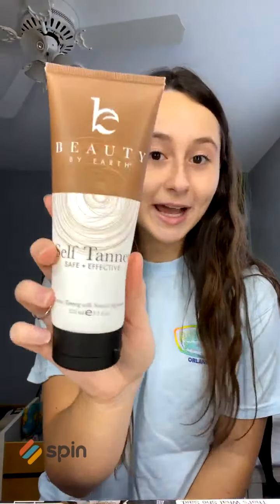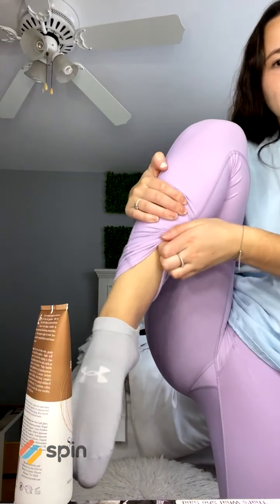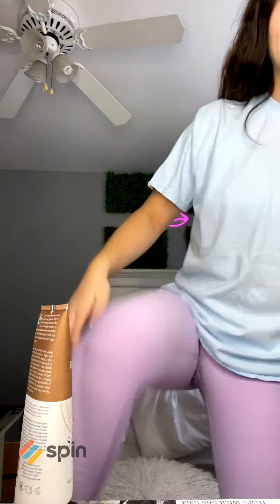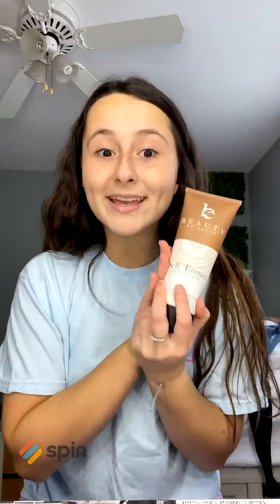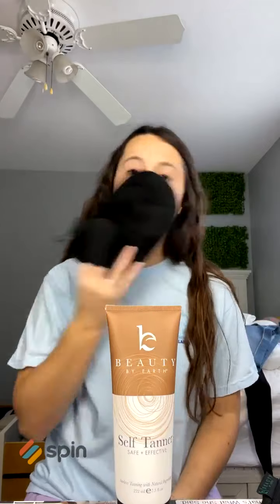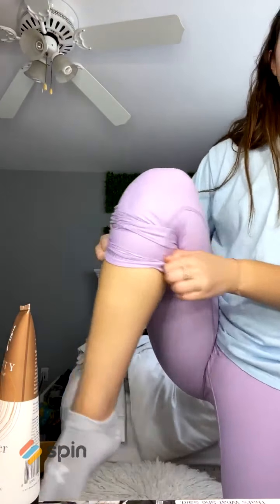The BEST Self Tanner!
As summer approaches, we're all looking for the perfect sun kissed glow. Check out this sunshine in a bottle from Beauty by Earth!